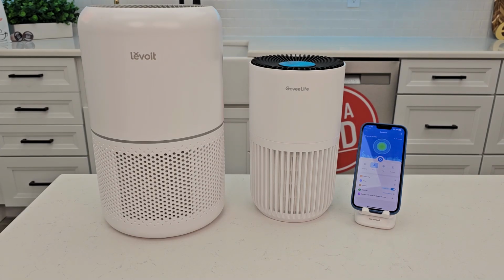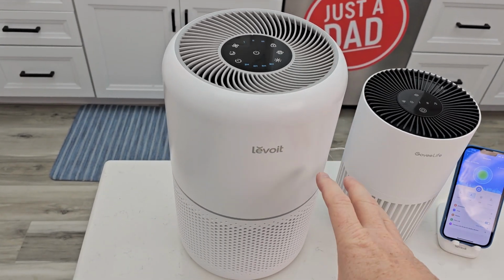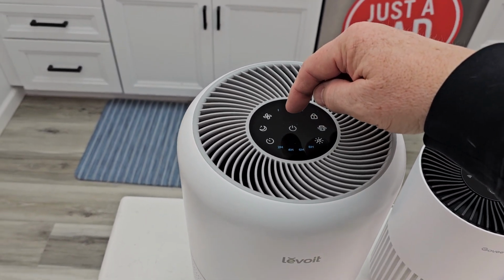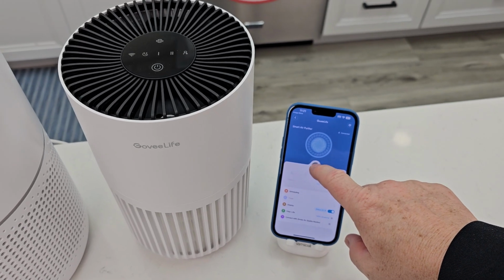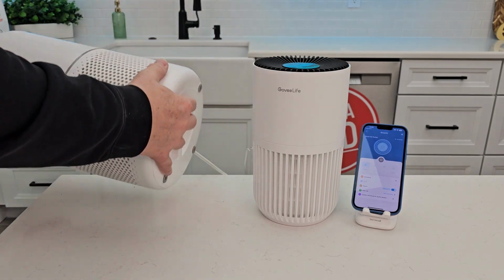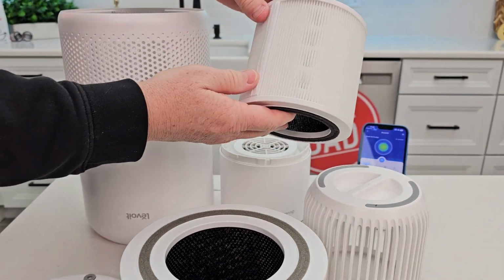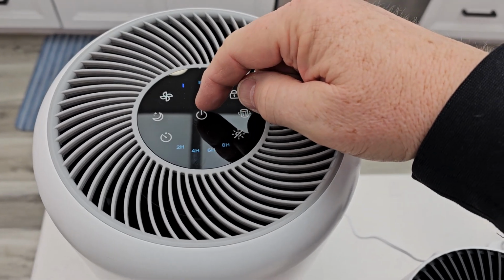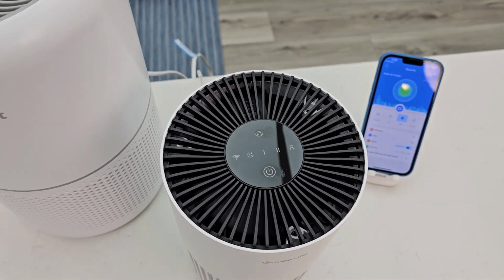LEVOIT vs GoveeLife Air Purifier Comparison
LEVOIT Air Purifier for Home Allergies Pets Hair in Bedroom, Covers Up to 1095 ft² by 45W High Torque Motor, 3-in-1 Filter with HEPA sleep mode, Remove Dust Smoke Pollutants Odor, Core300-P (paid link) UPARTS - LEVOIT Core 300 Air Purifier Replacement Filter, Efficiency Activated Carbon, Core300-RF (paid link) walmartpartner GoveeLife Mini Air Purifier for Bedroom, HEPA Smart Filter Air Purifier with App Alexa Control for Pet Hair, Odors, Pollen, Smoke, Portable Air Cleaner with 3 Speeds, 2 Modes, Timer, Aroma for Home (paid link) Features of each Purifier. Measurements of each.